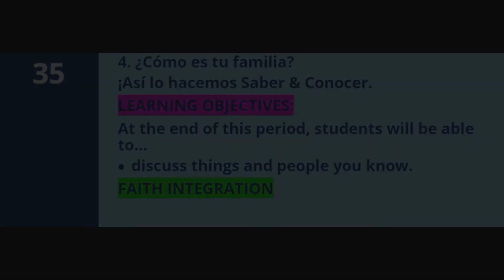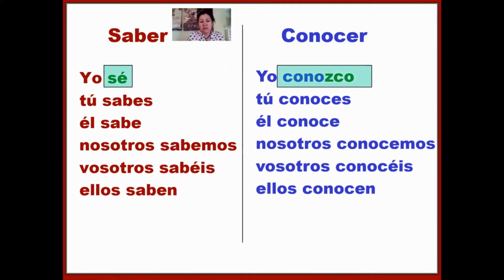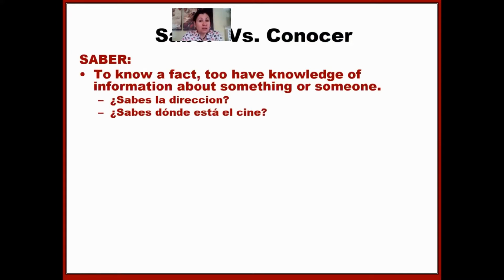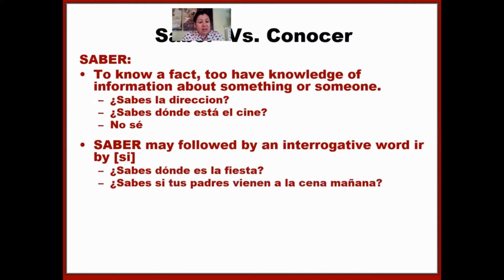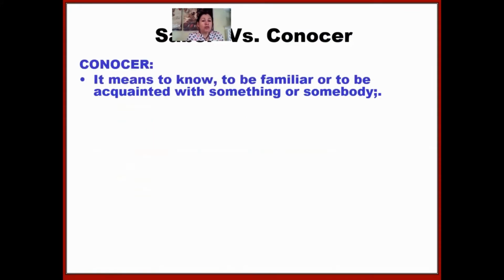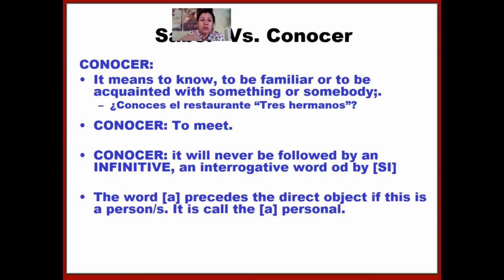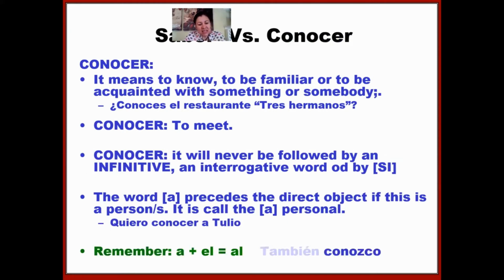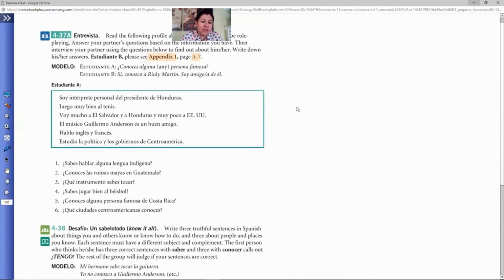SABER Vs CONOCER